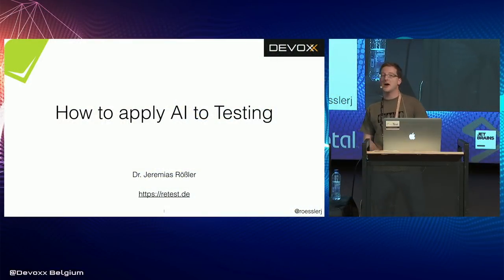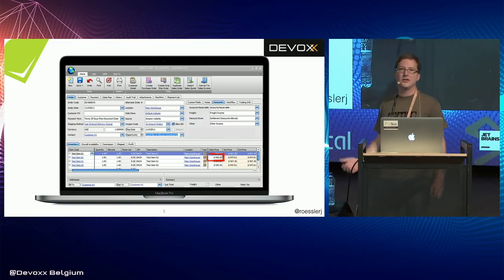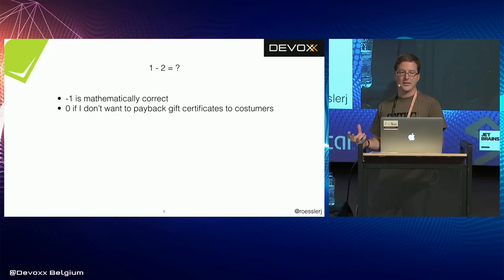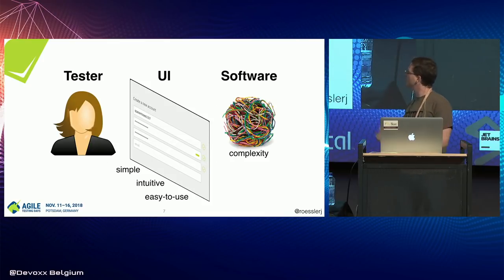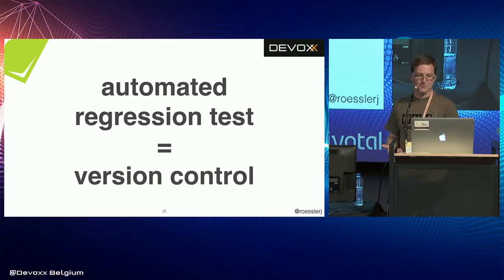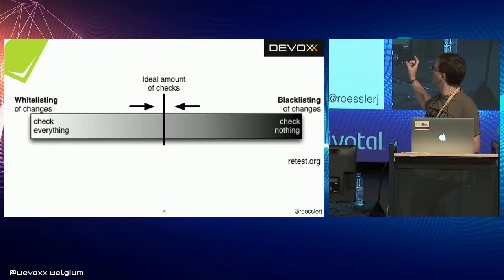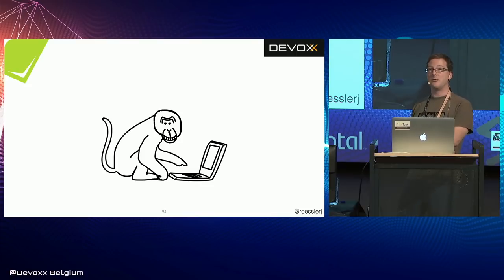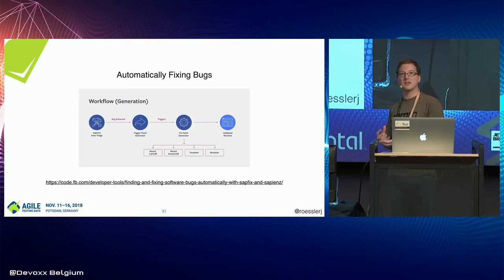How to apply AI to testing by Jeremias Rößler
It is widely accepted that AI is the future of testing. However, because a fault lies in the eye of the beholder, it is pretty unclear how to apply AI to testing—called the Oracle problem.

There are literally thousands of UI test automation tools. But due to high efforts for creation and maintenance, together with the brittleness and unreliability of the resulting tests, testing often remains a manual task (confirming the testing pyramid). Meanwhile Software testing accounts for 30%-40% of the budget of a typical software project.

See how AI can be trained to generate tests that are optimized towards several goals and are even better than manually created ones.

Visit the future of testing and see how AI can help us create better software!

Jeremias Rößler
From @retest
Twitter: @roesslerj Dedicated developer & computer scientist, speaker, founder of ReTest (retest.org).